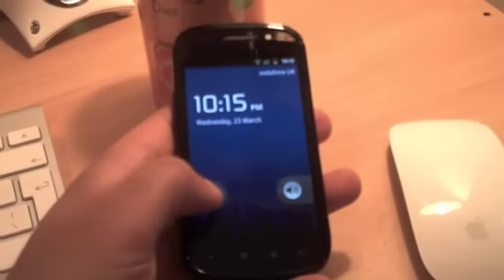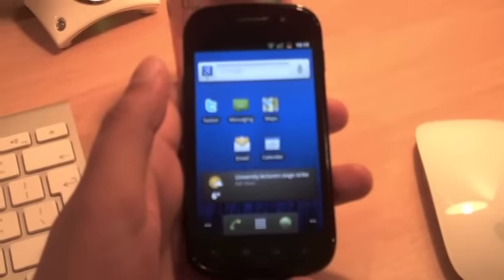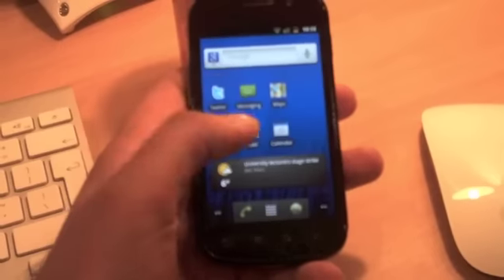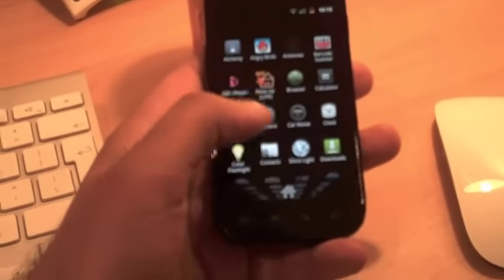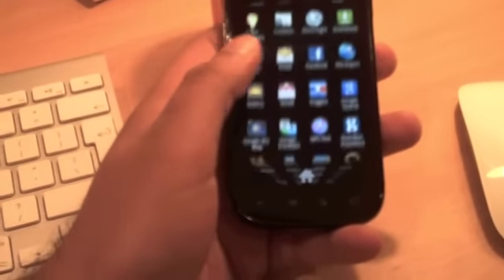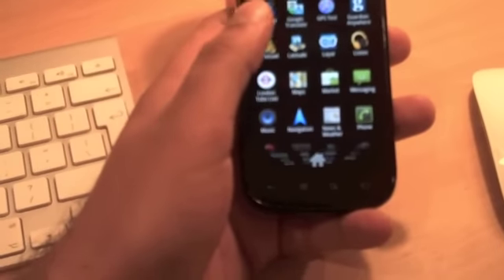Get WorkSnug on Android using Layar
The WorkSnug Andoid app is coming soon! In the meantime, you can find workspaces near you using the Layar app. Community man San shows you how...